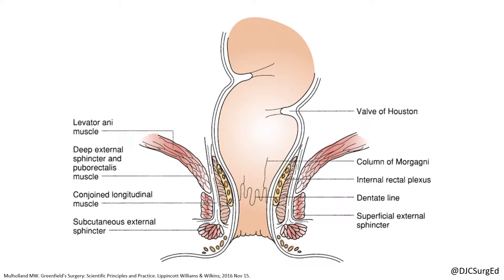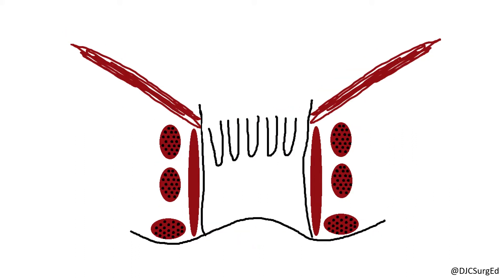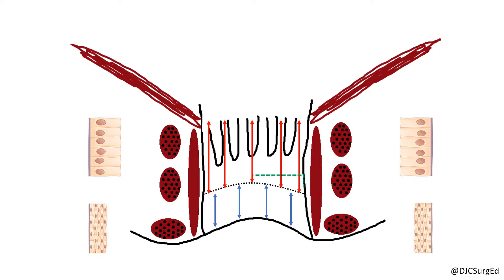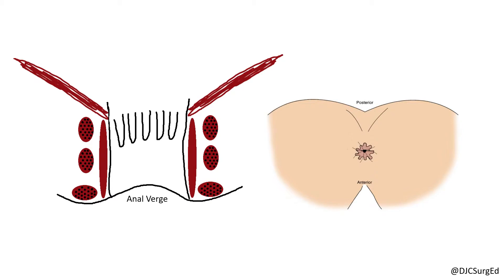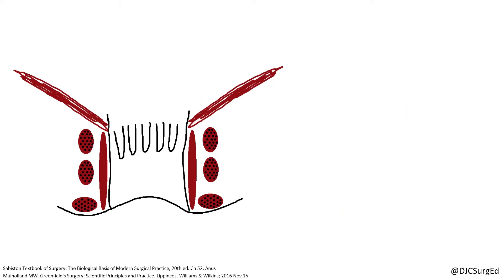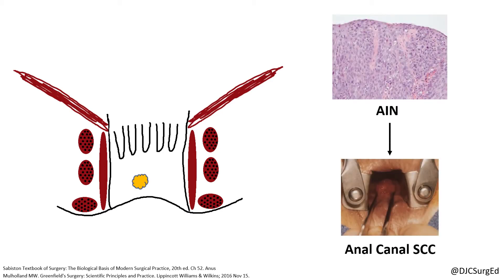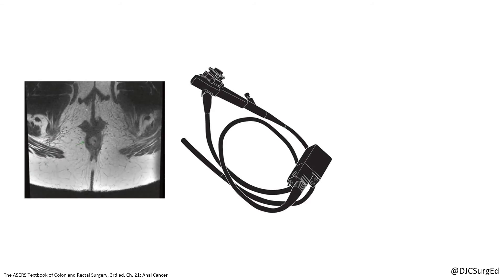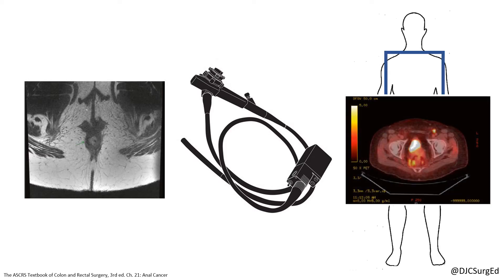Anal Anatomy and Cancer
This video takes a look at the confusing anatomy of the anal canal and the primary tumors that arise from the anus and their management.